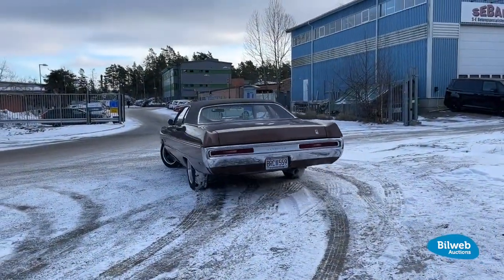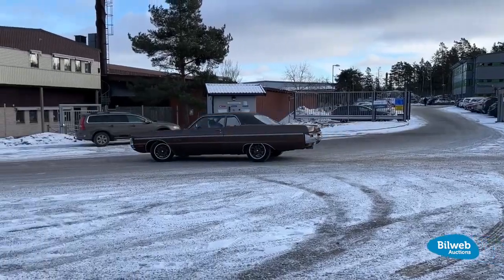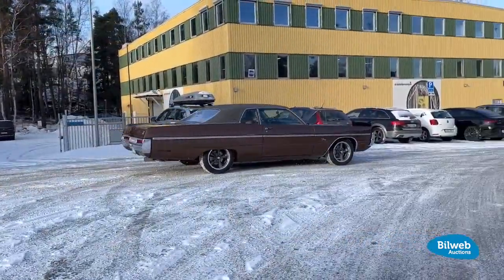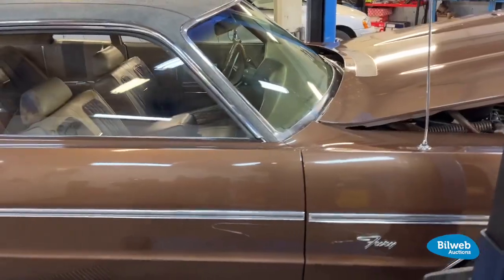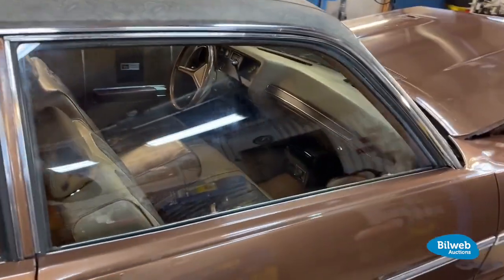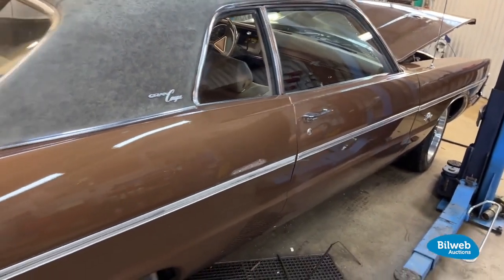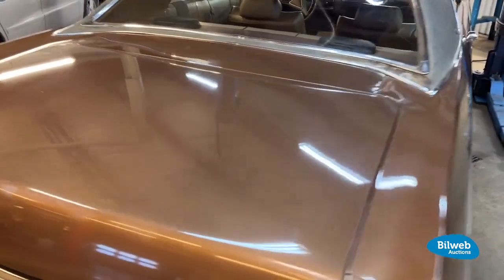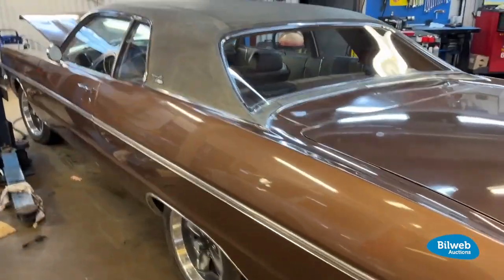16788 - Plymouth Fury Gran Coupé 6.3 V8 — 1970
Vi vet inte så mycket om denna bil. Men den kom till Sverige 2008, förmodligen från Washington i USA. Här hemma har den haft fem ägare. En ovanlig bil här i Sverige med ett speciellt vinyltak, Plymouth Fury Gran Coupe. Det som verkligen fick den att sticka ut var det vågade paisleymönstrade vinyltaket kallat "Paisley Pattern top". Gran Coupe-modellen introducerades mitt i modellåret 1970 för att fylla en lucka i Plymouths modellprogram, och den gjorde det på ett minst sagt uppseendeväckande sätt.